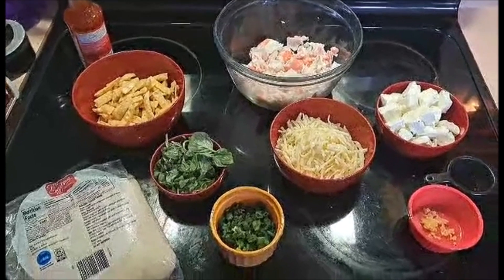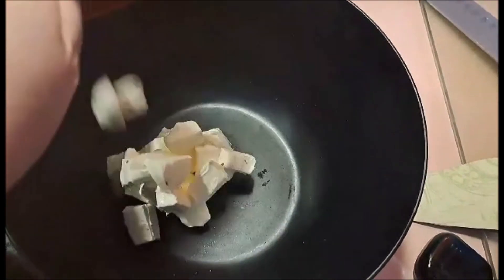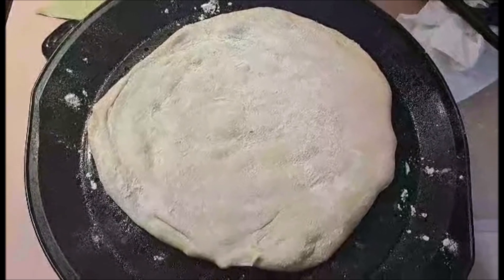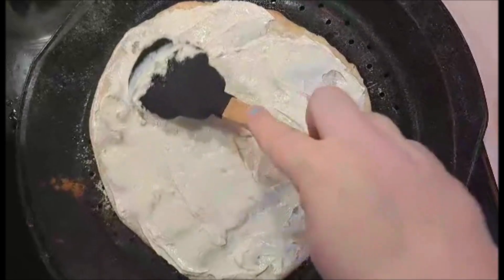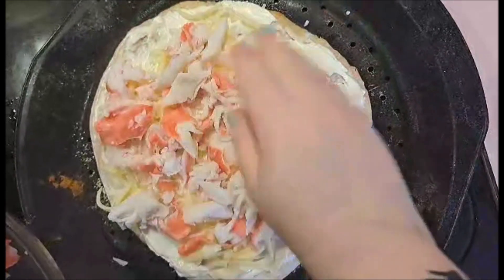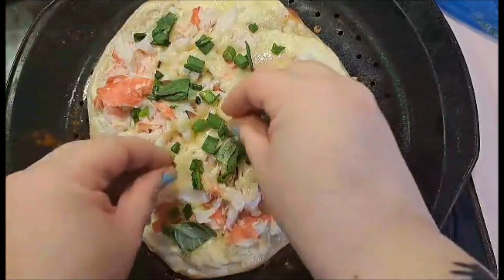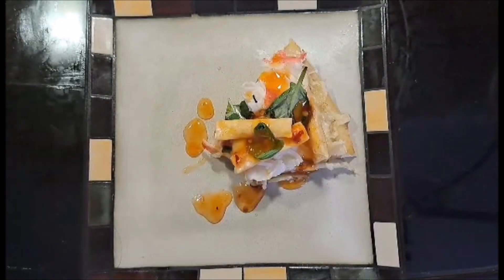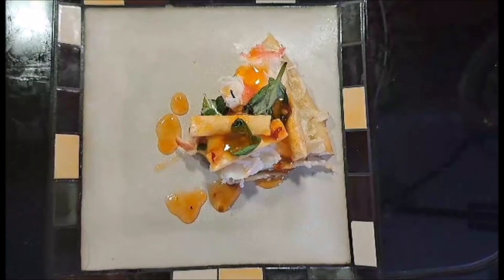Crab Rangoon Pizza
Ingredients
8 ounces cream cheese, cut into 1-inch cubes
1 garlic clove, minced
1 teaspoon Worcestershire sauce
1 ball (1 pound) of homemade pizza dough, or store-bought
6 ounces fresh mozzarella cheese, shredded
6 ounces flake style imitation crab meat, torn into bite-sized pieces
4 green onions, thinly sliced
1/2 cup Thai basil leaves
1/2 cup wonton strips
1/2 cup sweet chili sauce